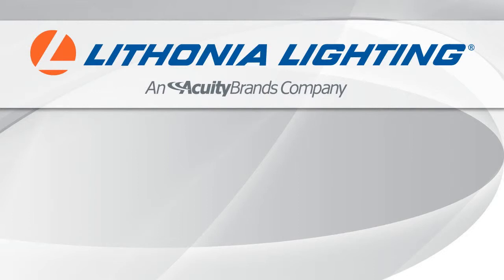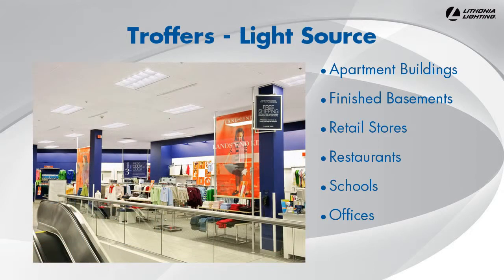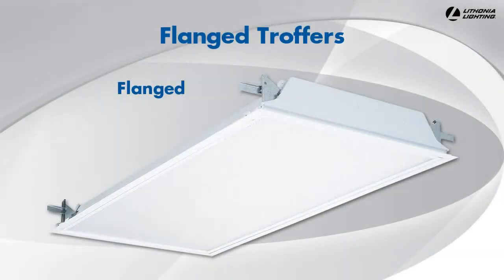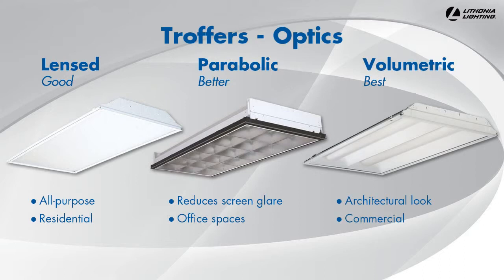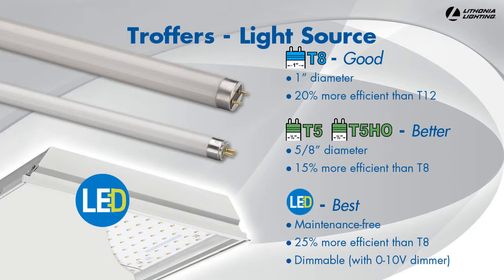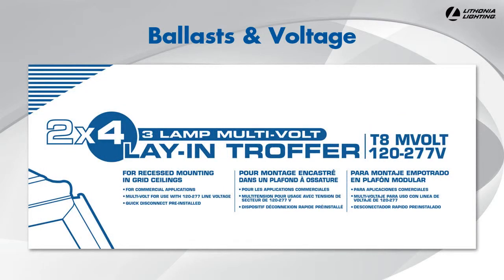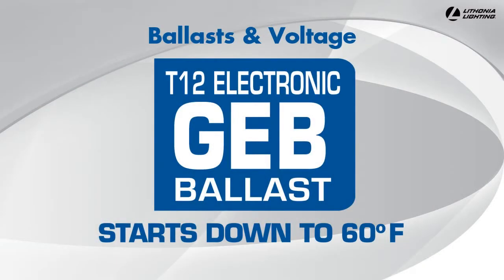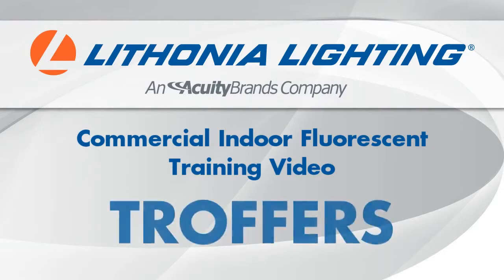Cooper Electric TV: Acuity Lithonia Commerical Indoor Fluorescent Troffer Training Video